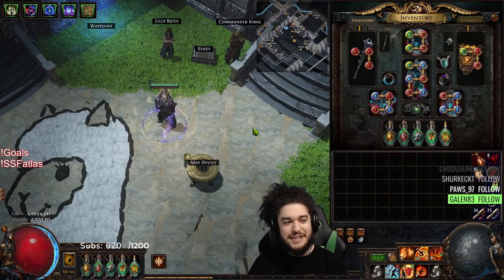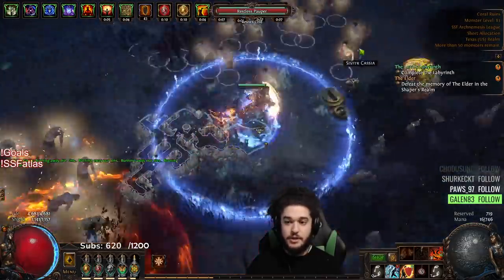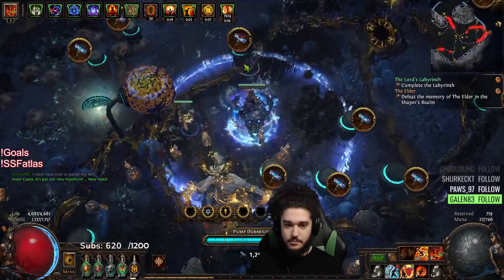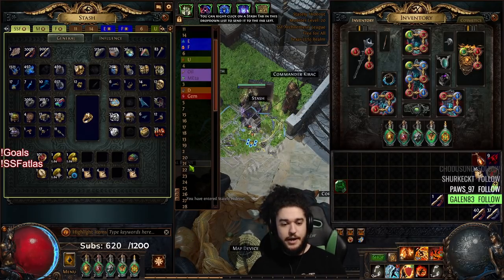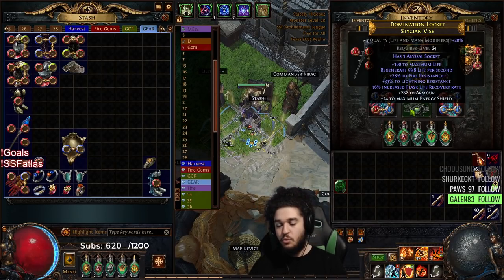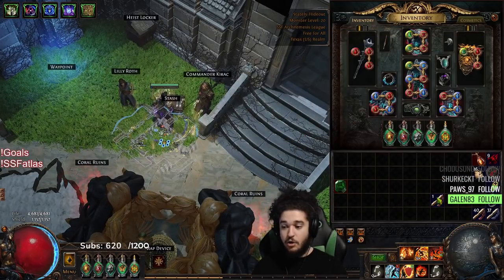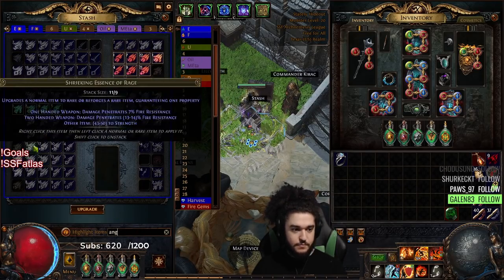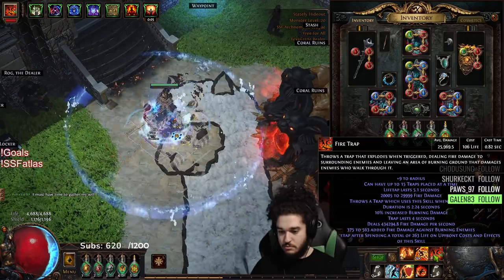Path of Exile 3.17 - SSF Righteous Fire Day 5 Progression